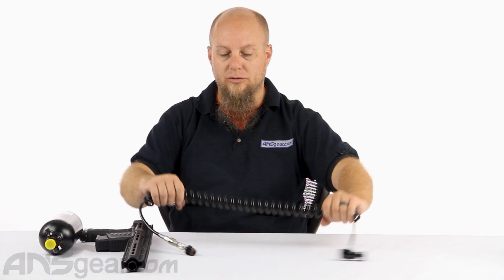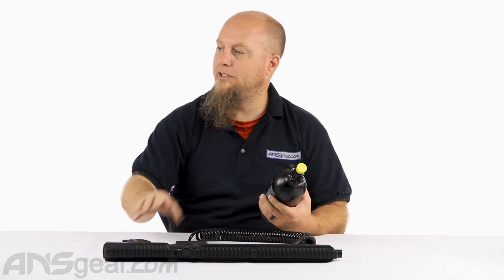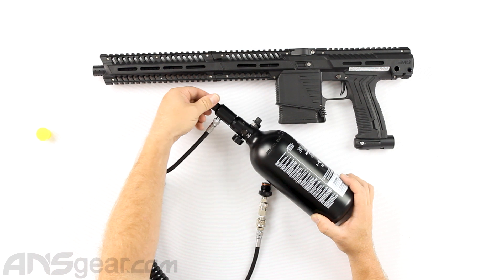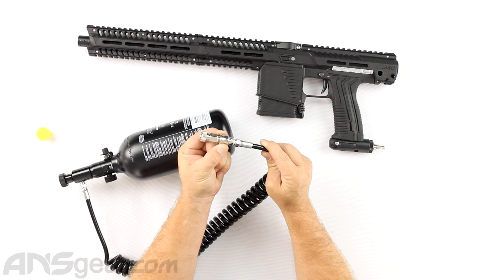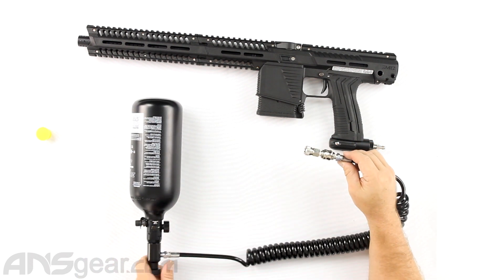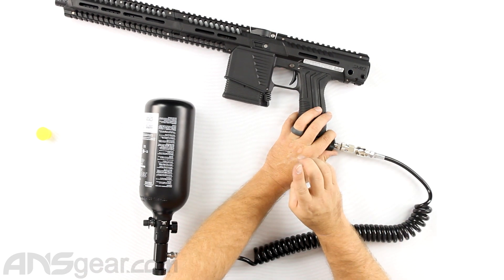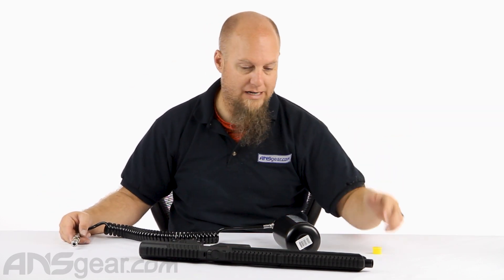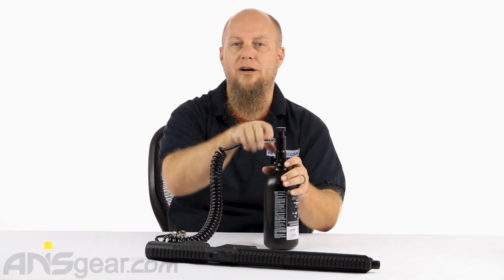Tippmann HP Coiled Remote Line w/ Slide Check - Review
To get one of these Tippmann HP Coiled Remote Lines